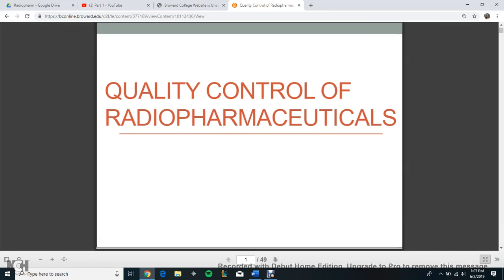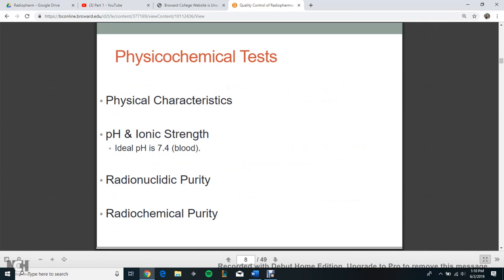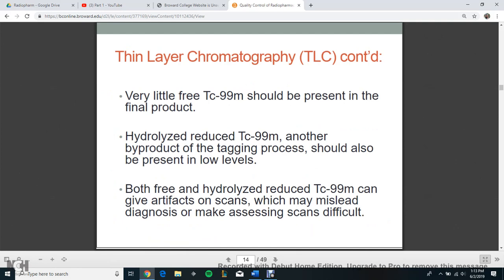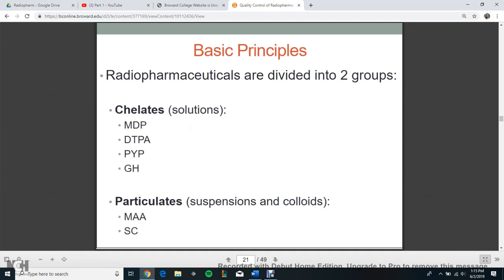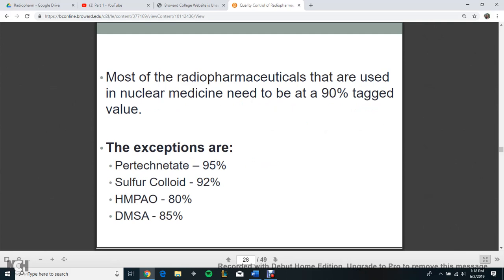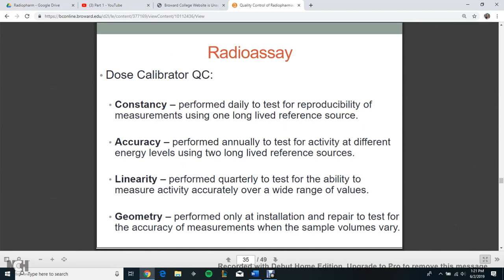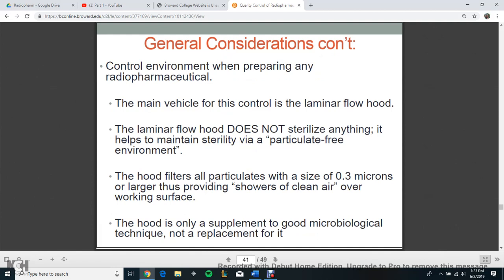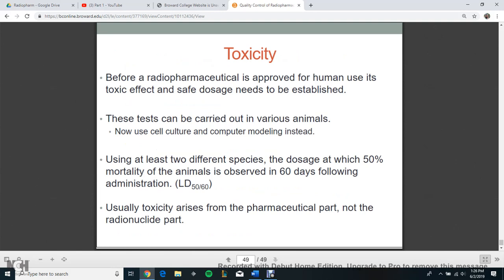Module 4 Quality control of radiopharmaceuticals